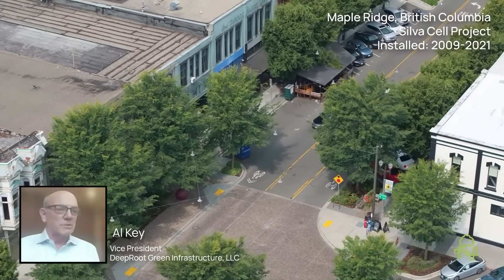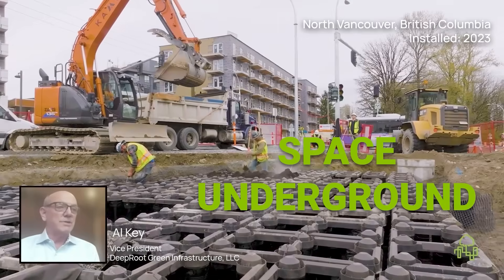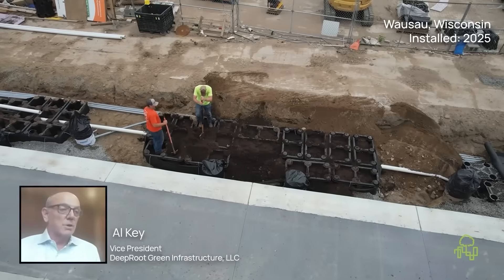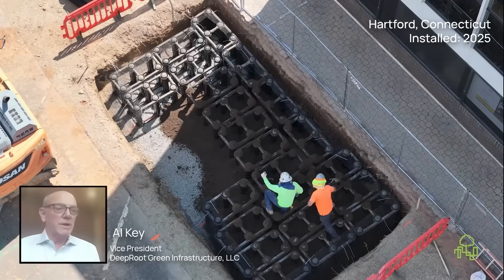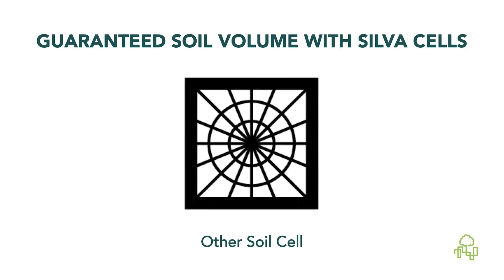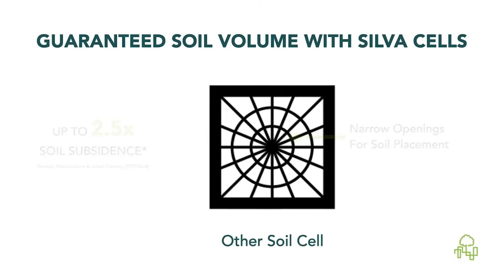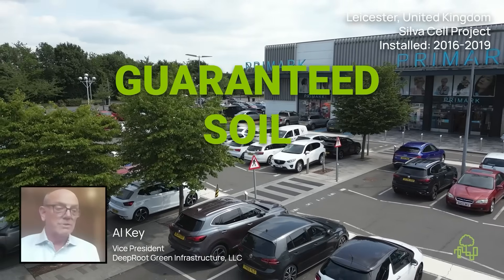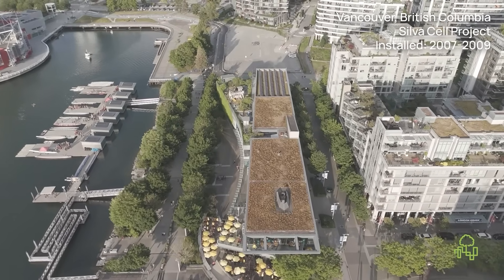Guaranteed Soil Volume with Silva Cells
Soil volume is one of the most important factors in the ongoing health of an urban tree. But when it comes to soil cells, not all systems are created equal. Having the soil be accessible for simple placement and walk-through compaction, like Silva Cells do, guarantees that the soil your project specified is the soil it actually receives. Other systems, with narrow soil-placement openings, could be omitting as much as 20% of the soil specified on your project by not properly compacting it or filling all of the cells’ void space – and this threatens ongoing tree health.